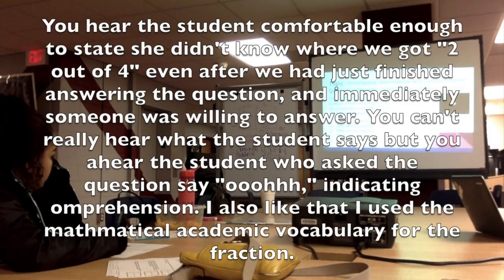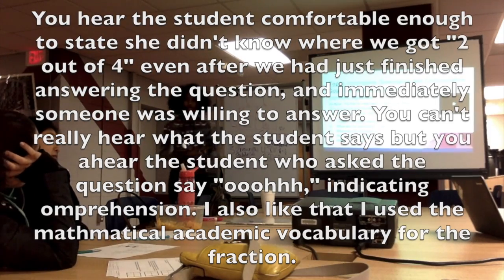MyAwesomeBioKidsSnippet2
This video is about MyAwesomeBioKidsSnippet2